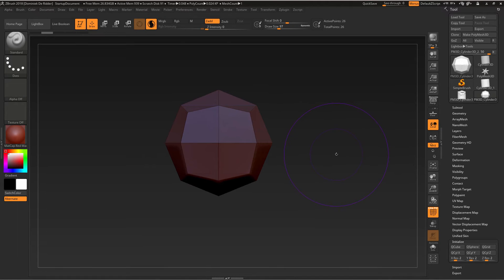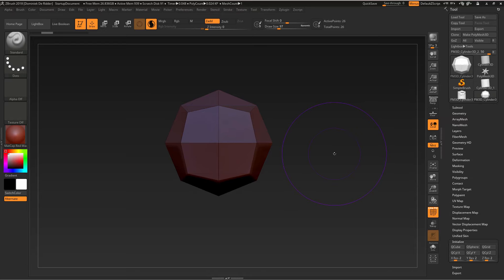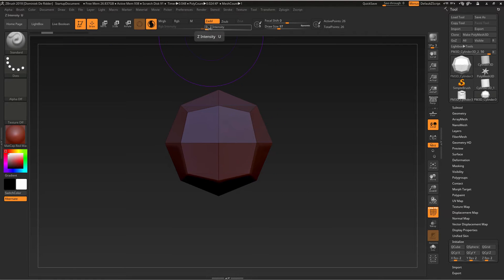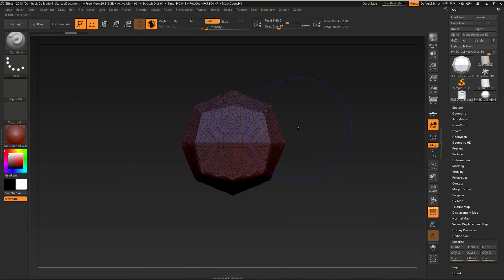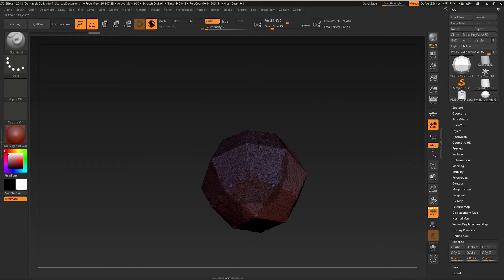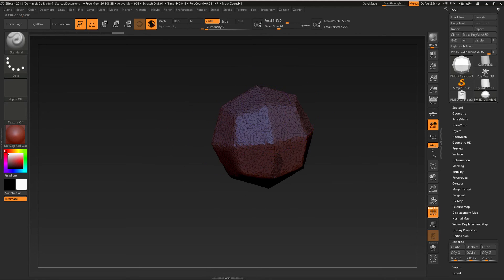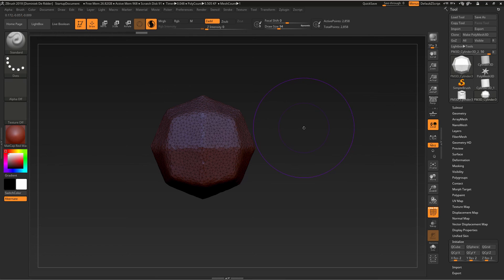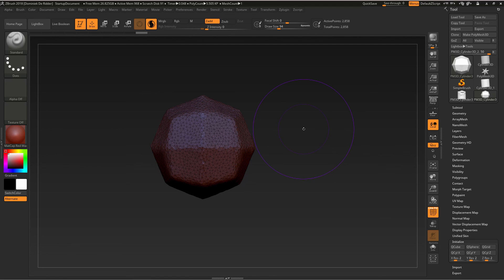ZBrush 2018 TIP : Sculptris Pro Resolution.